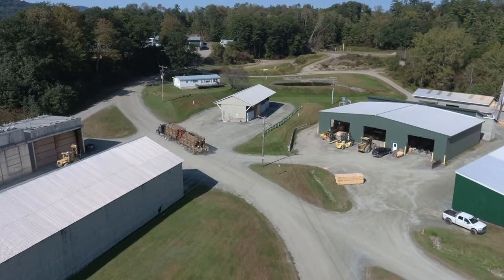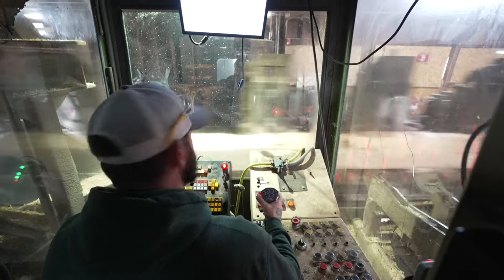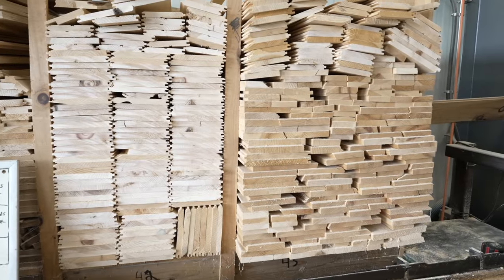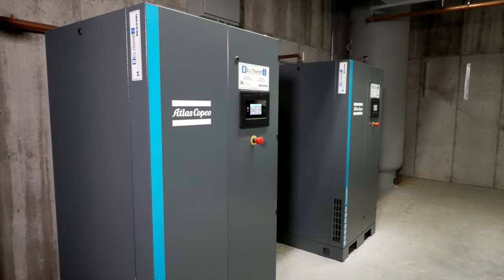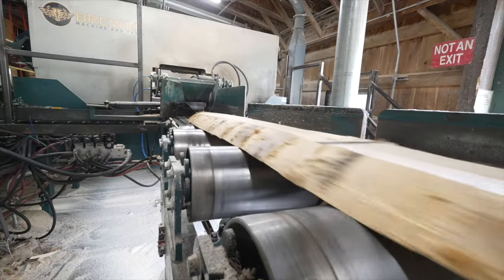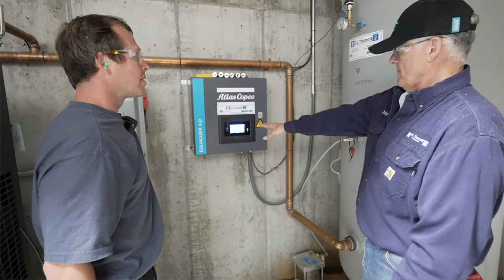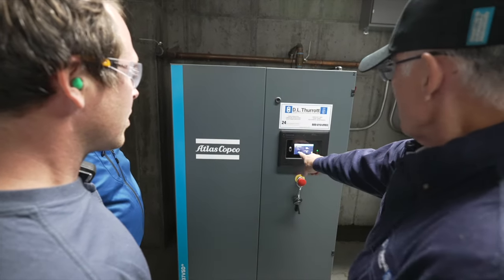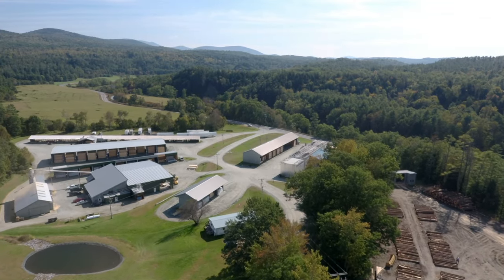Sustainable Forestry at Britton Lumber | Atlas Copco Compressors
Britton Lumber is a family run business which was been in New Hampshire since 1946. They understand that sustainability is key to their future. Working alongside Atlas Copco’s Platinum Distributor, D.L. Thurrot, they have invested in a new compressed air system that ensures the efficiency and reliability of their operations. Compressed air runs across just about every process in a saw mill and they simply cannot function without high-quality compressed air. Listen to their incredible story and understand more about what goes into the wood-made products that we all use and consume.